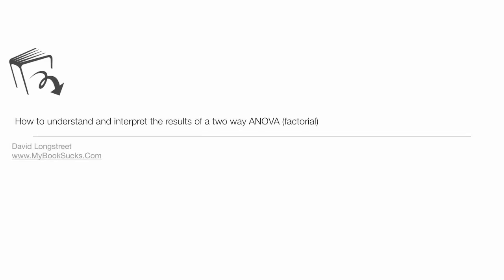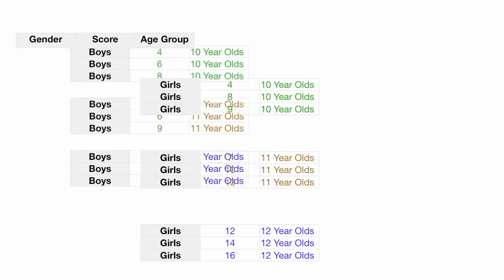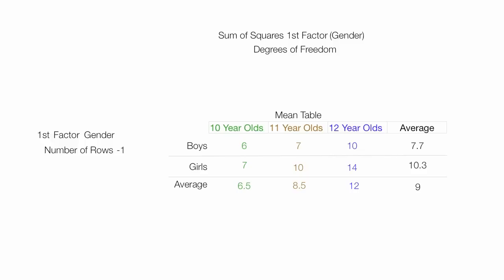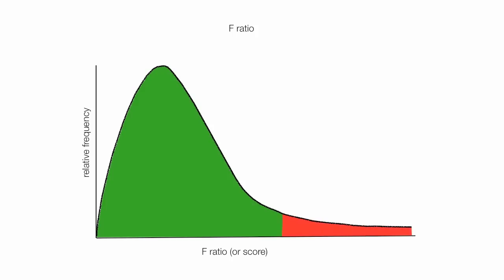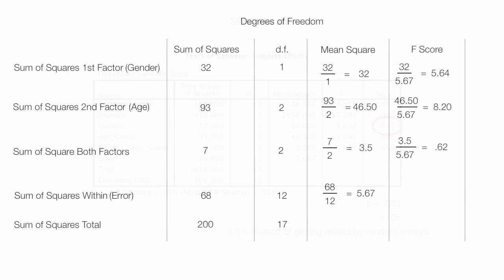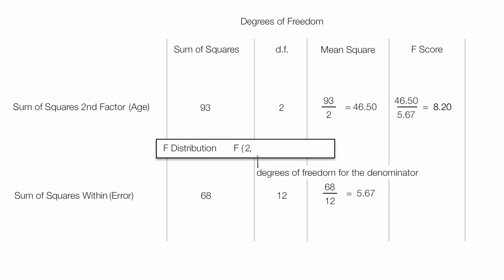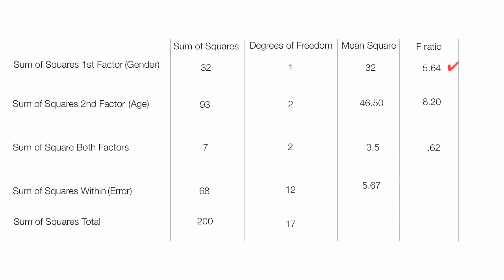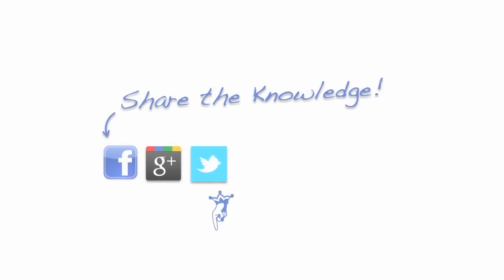How to Interpret the Results of A Two Way ANOVA (Factorial)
How to Interpret the Results of  A Two Way ANOVA (Factorial) also known as Factorial Analysis.  Step by step visual instructions on how to calculate degrees of freedom, mean square, F score (F ratio). Includes instructions on how to read and understand the F distribution table.  How to determine to reject or fail to reject the null hypothesis.